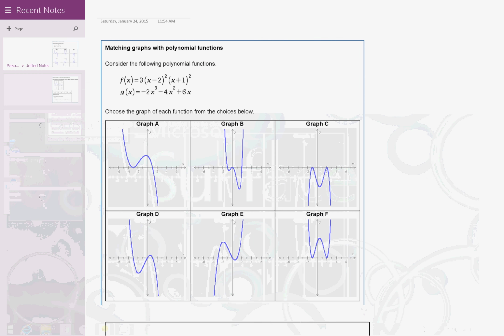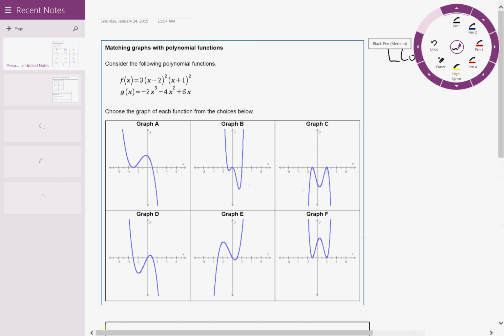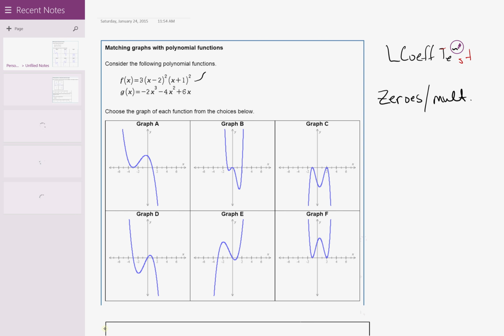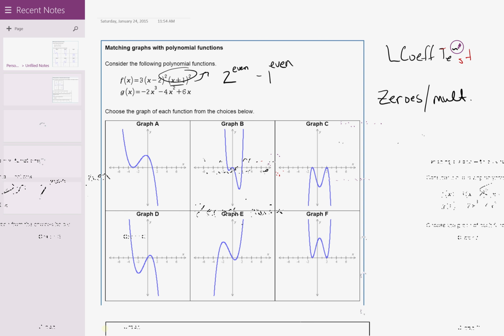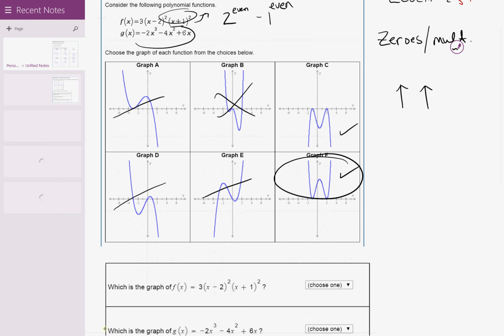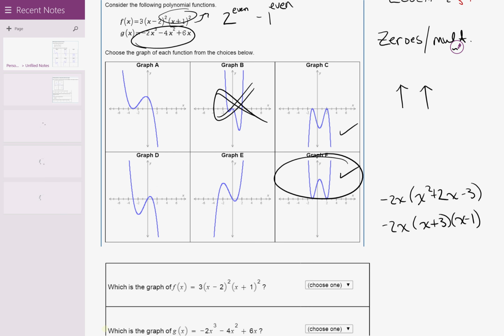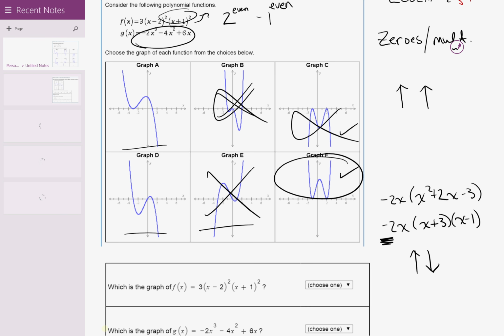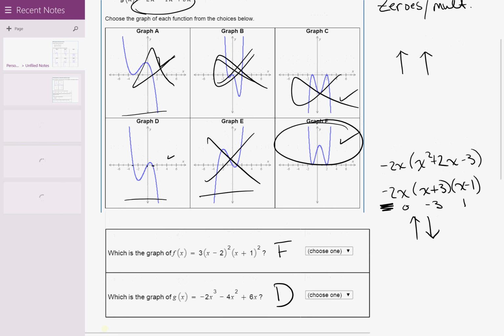15 14 Matching graphs of a polynomial function